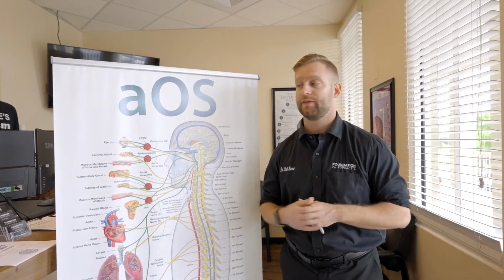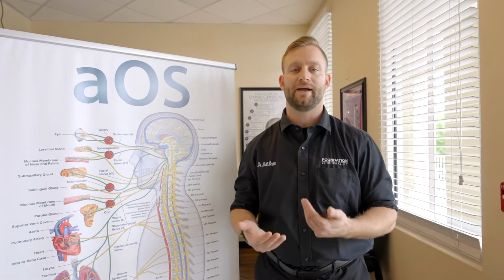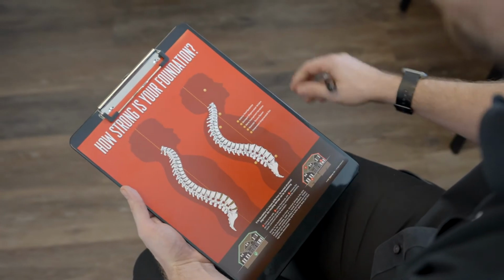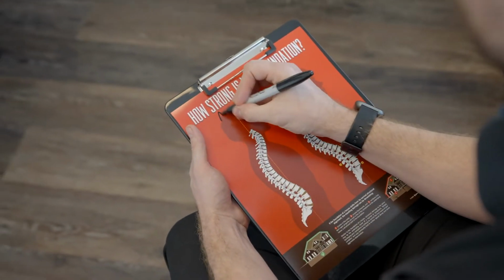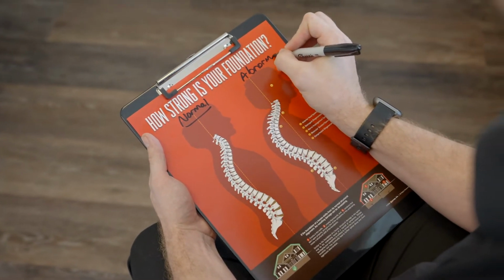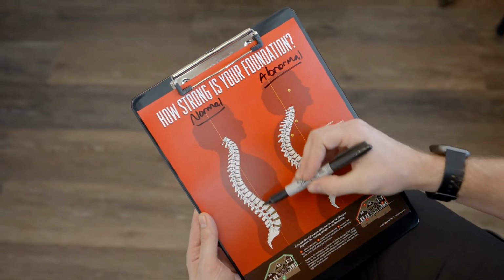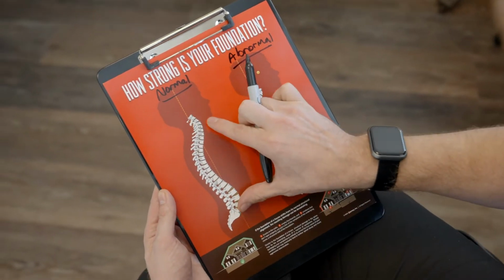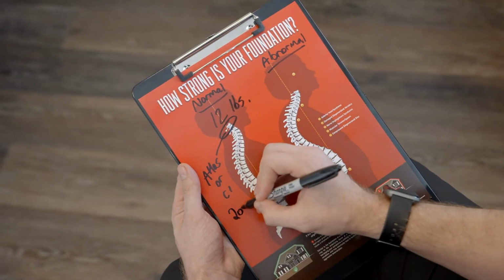How Strong is Your Foundation? Dr. Berner Explains the Automatic Operating System (aOS)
SCHEDULE A COMPLIMENTARY CONSULTATION